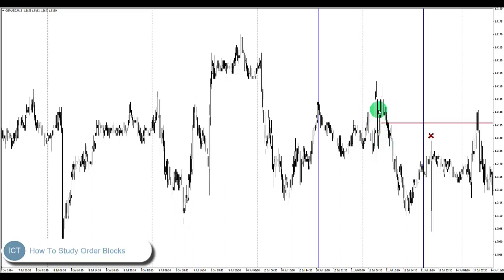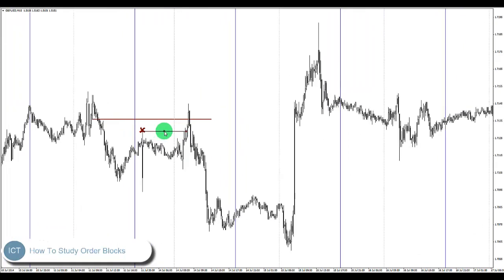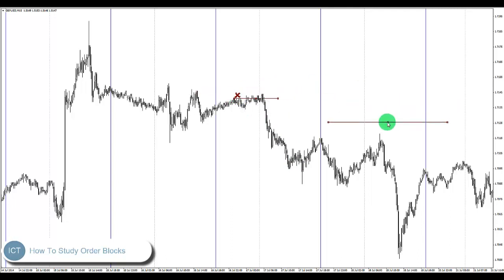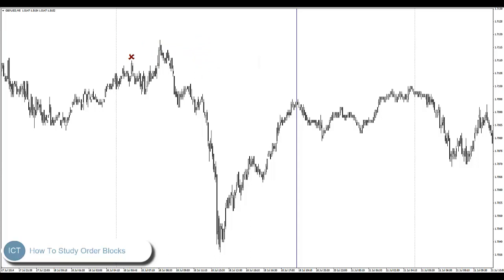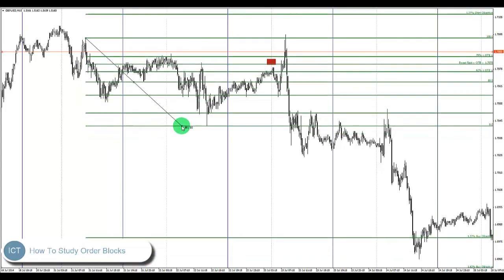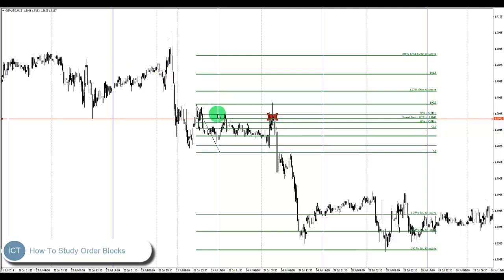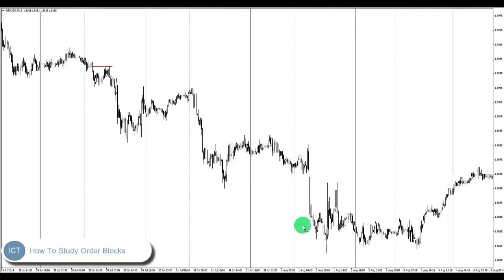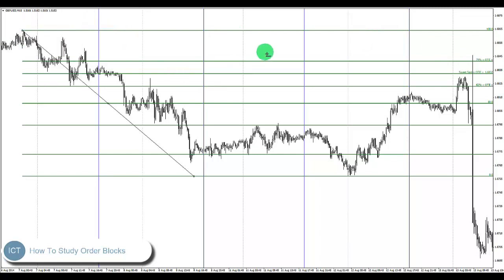١٧ فبراير ٢٠٢٤